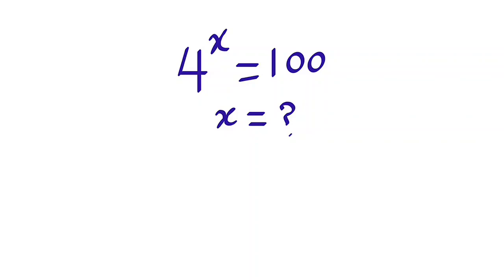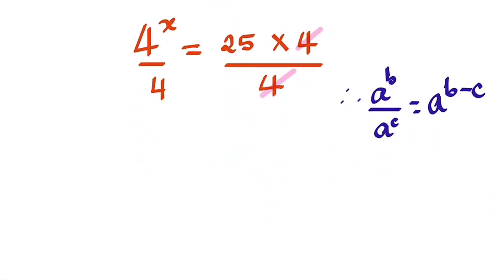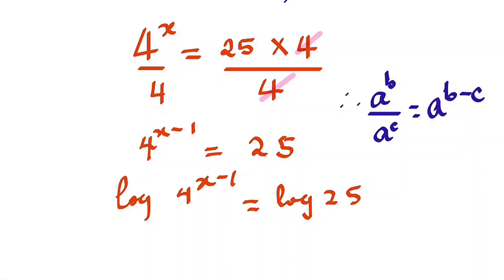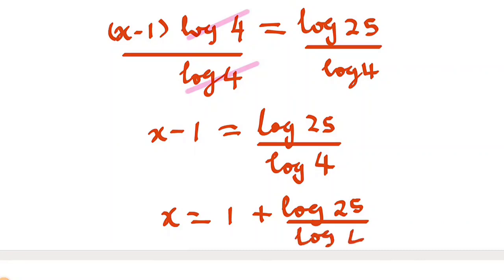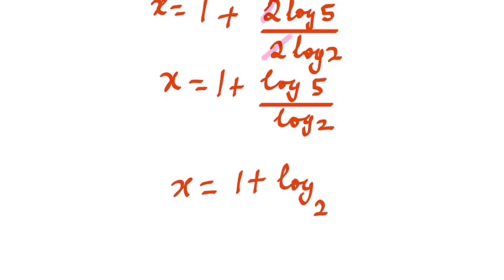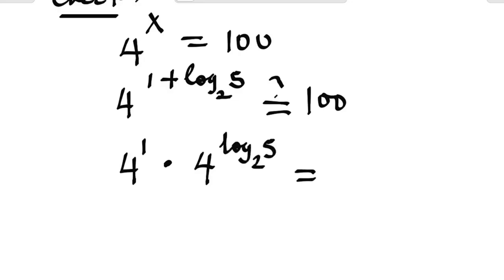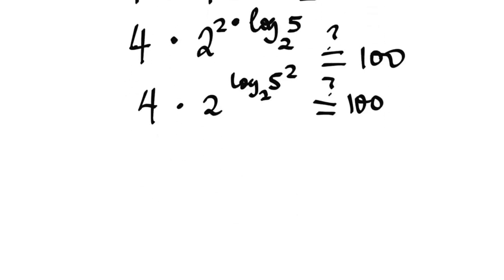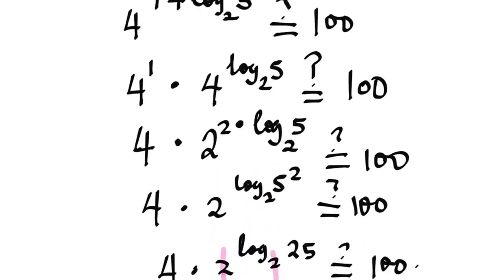USA | Can You Solve This? | Math Olympiad